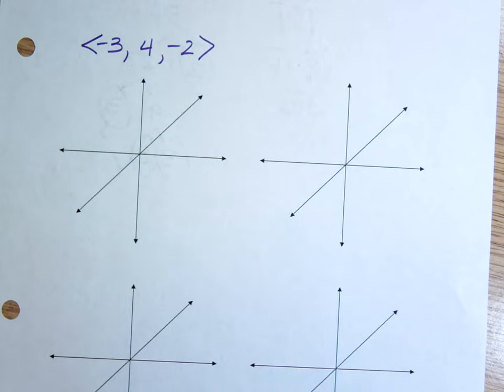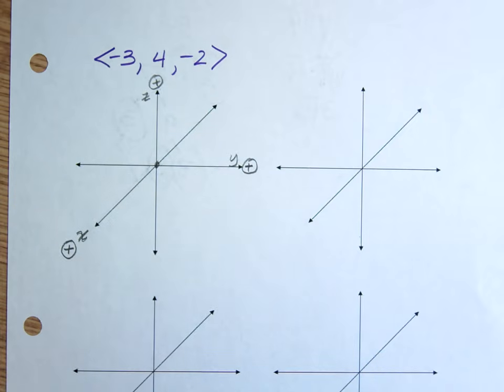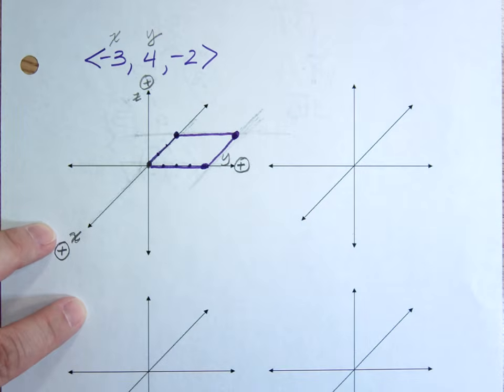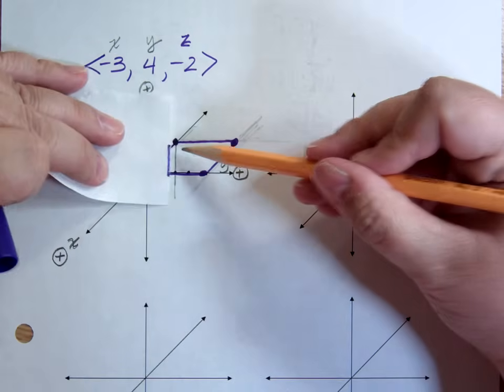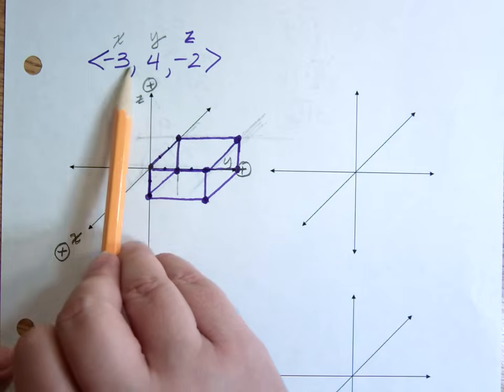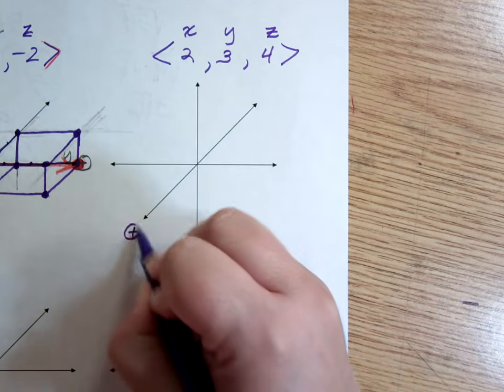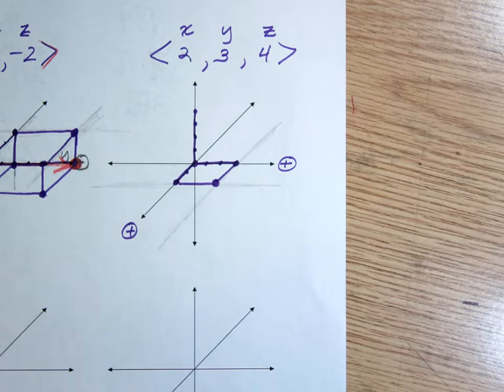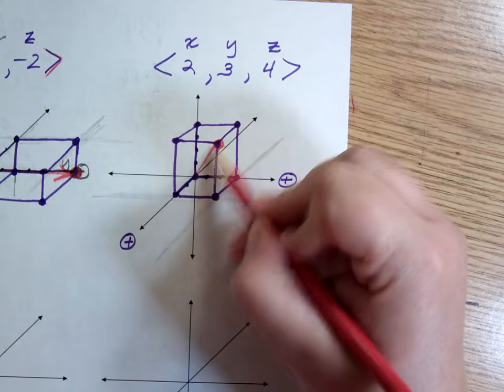Practicing 3D graphing of vectors (prism method)